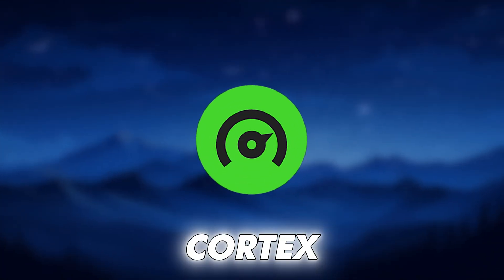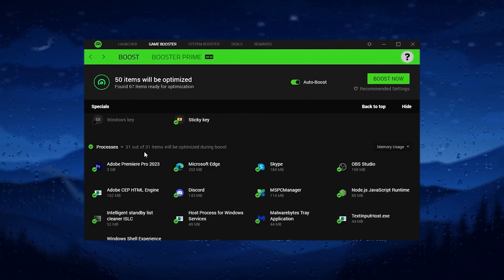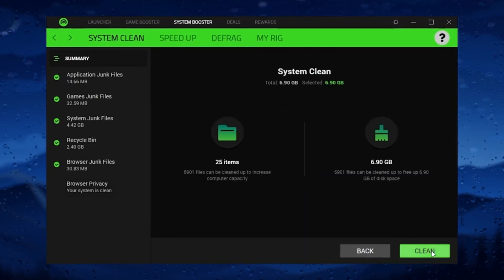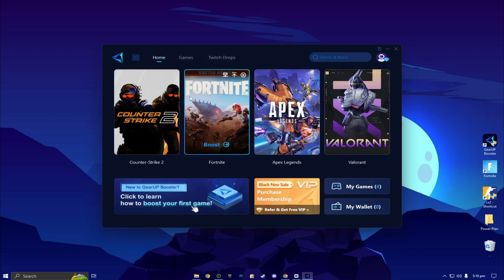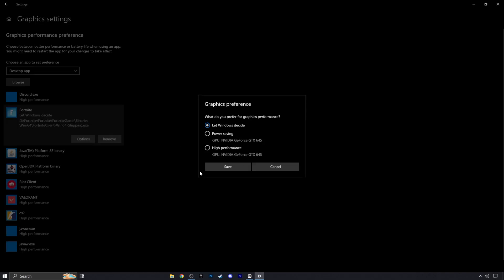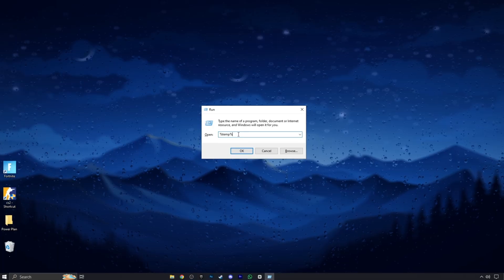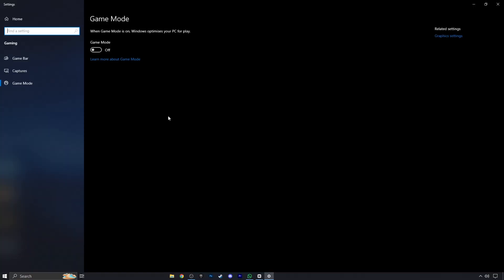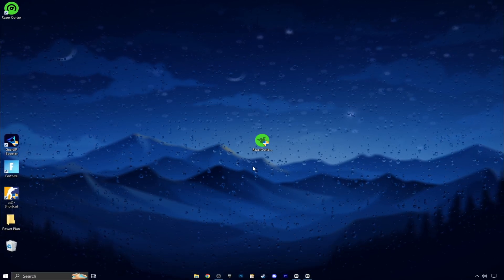🔧RAZER CORTEX BEST SETTINGS TO GET MORE FPS & PERFORMANCE! ✅ (RAZER CORTEX GAME BOOSTER)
In this video, I will show you the best razer cortex setting to boost fps and performance for gaming in 2024. These razer cortex game booster improve pc performance and optimize windows for gaming.

In this video, you'll learn how to boost fps in all games using razer cortex. This video include razer cortex best setttings to increase fps and windows optimization full guide for improving gaming performance with any pc build.

Title: 🔧RAZER CORTEX BEST SETTINGS TO GET MORE FPS & PERFORMANCE! ✅ (RAZER CORTEX GAME BOOSTER)

🕑Chapter of this video:
0:00 - Razer Cortex Best Settings to Boost FPS in ALL GAMES
0:11 - Razer Cortex Installation
0:25 - Razer Cortex Game Booster Settings
2:24 - Lower Ping With GEARUPBOOSTER
3:40 - Windows Graphics Optimizations
4:36 - Memreduct Optimizations
5:13 - Remove Junk Files
5:53 - Windows Firewall Optimizations
6:30 - Windows Game Mode